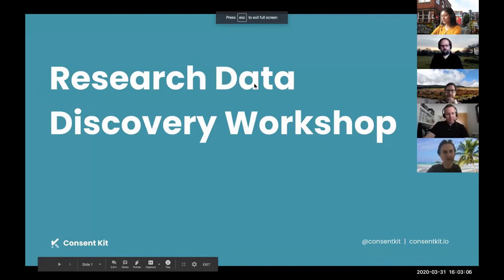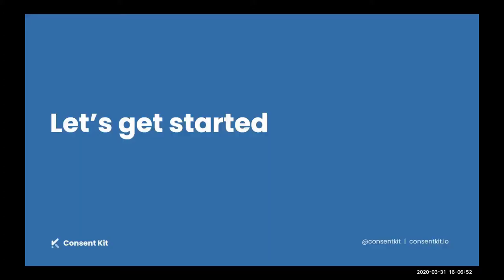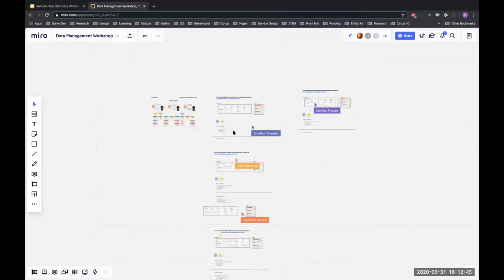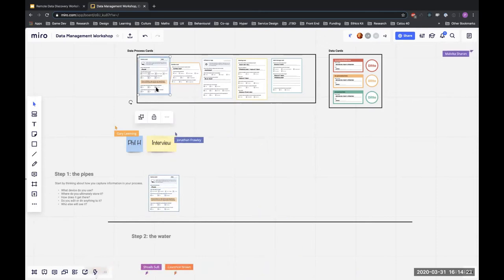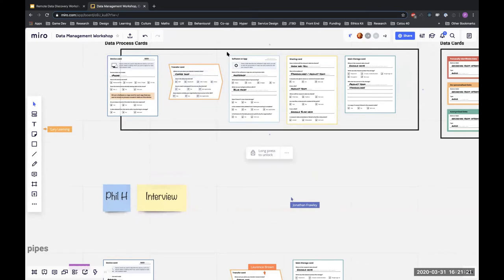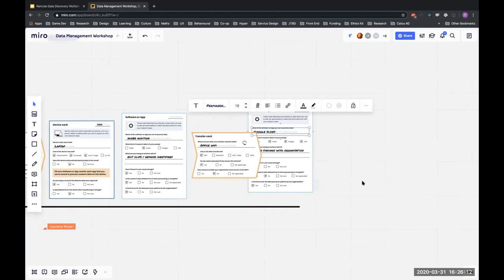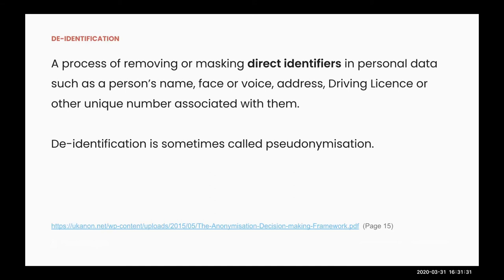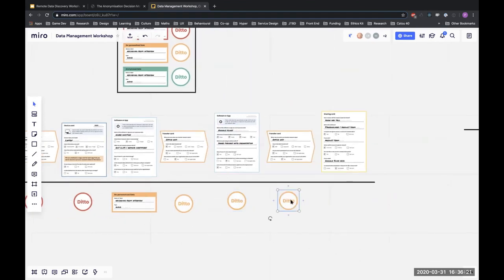Research Data Discovery Workshop - CW20 Mini-workshop 1.2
Mini-workshop 1.2: Research Data Discovery Workshop by Phil Hesketh on 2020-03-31